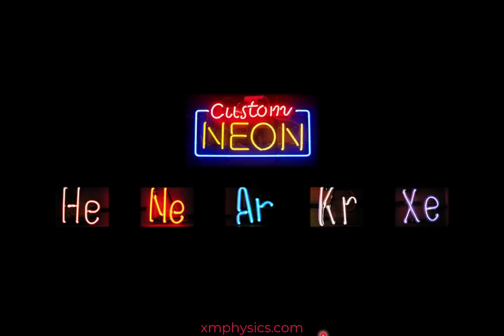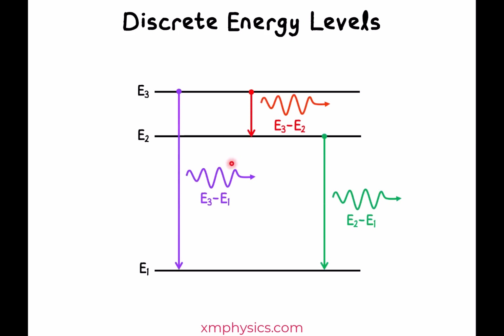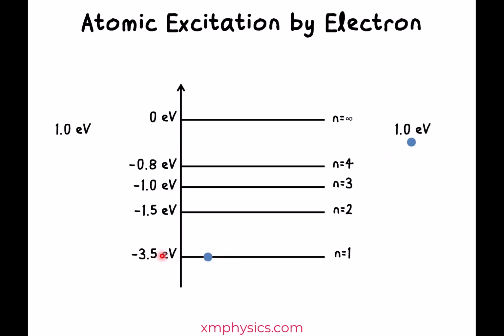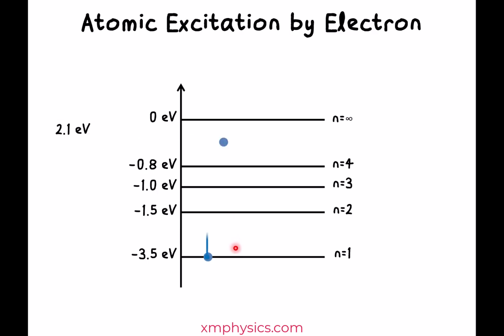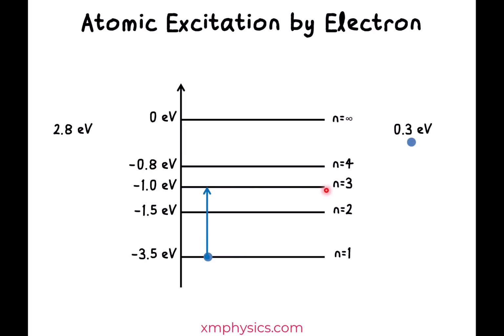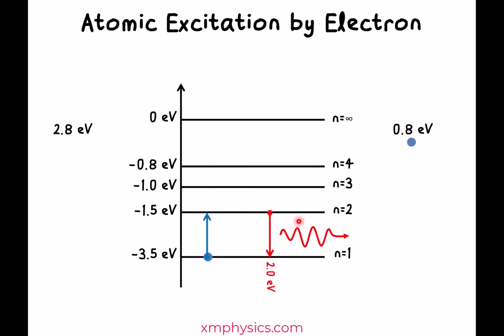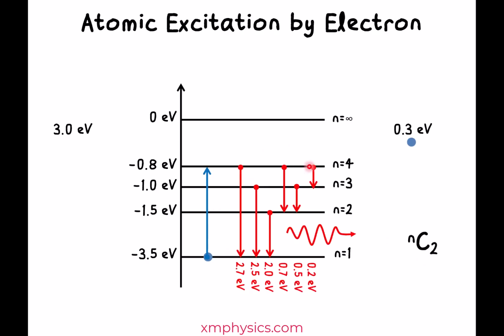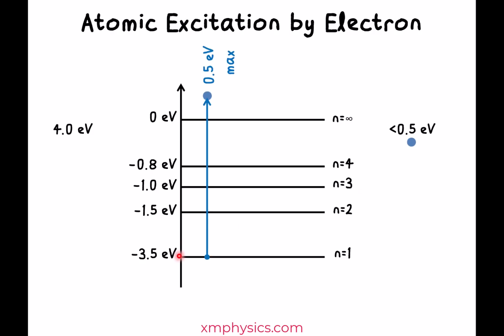17.3.2 Emission Lines